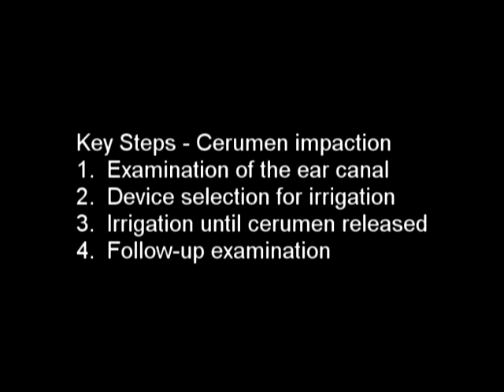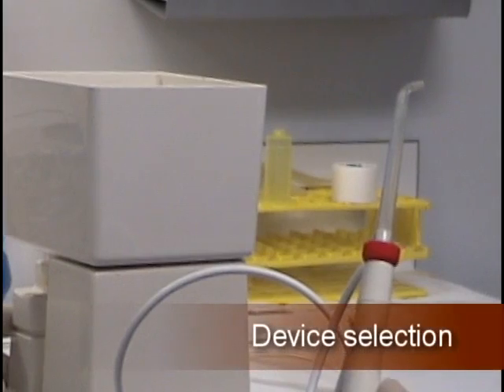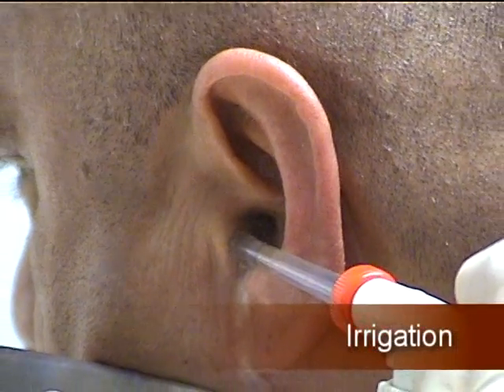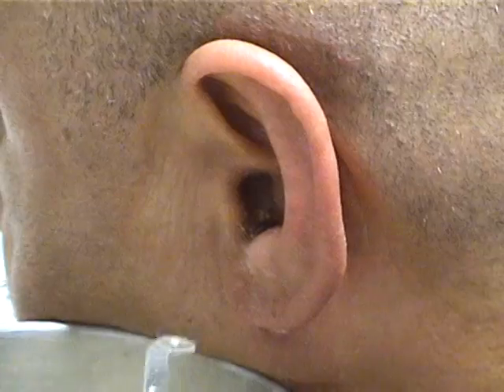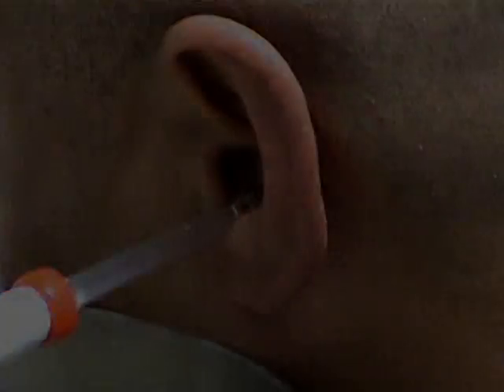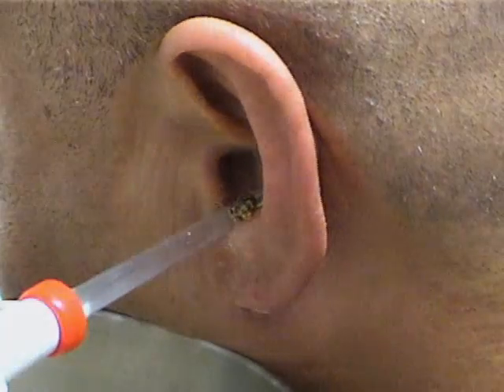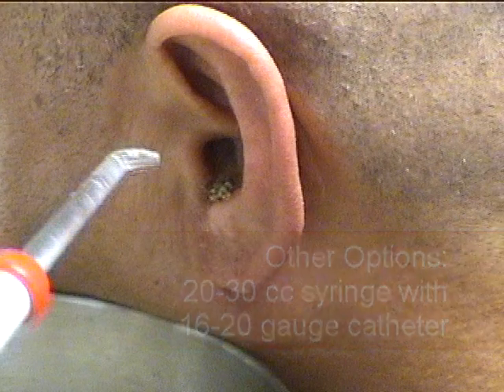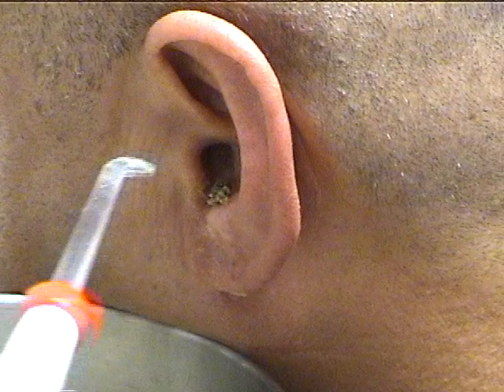Cerumen impaction removal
Videos related to medical education